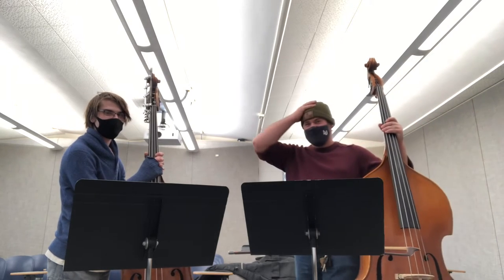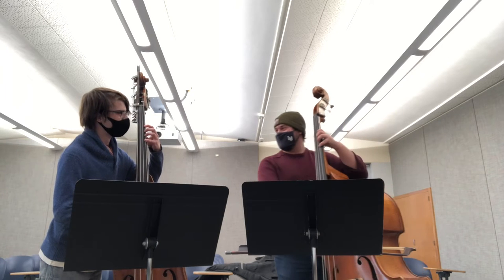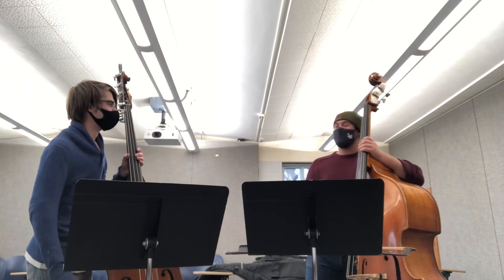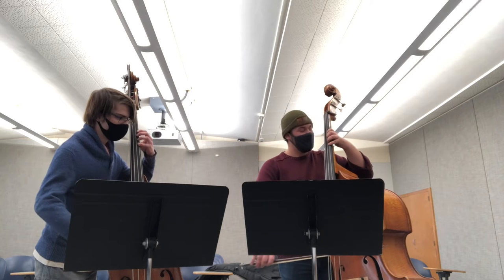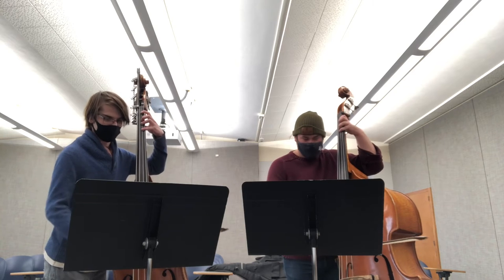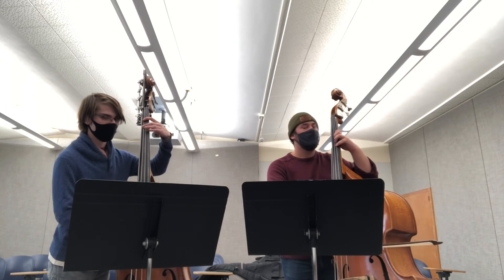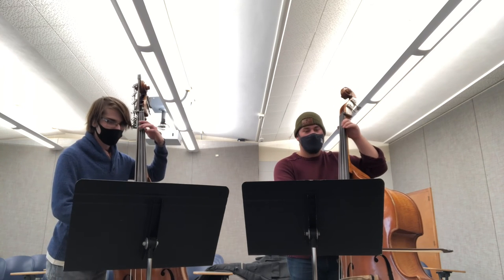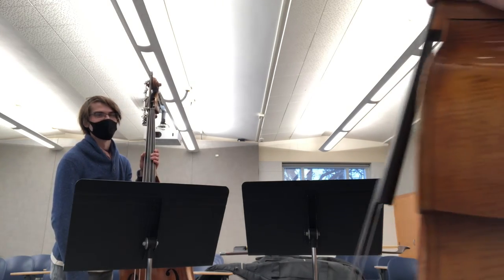Fly me to the moon double bass duet arrangement